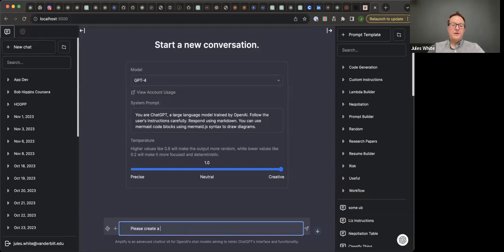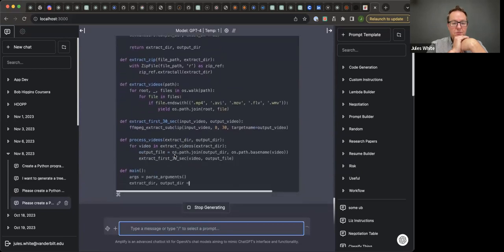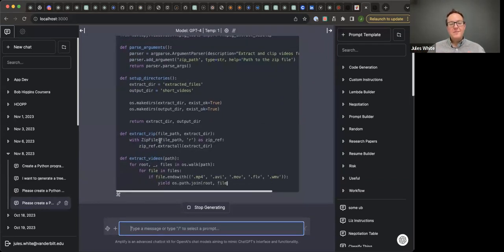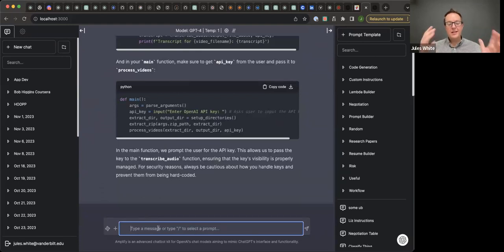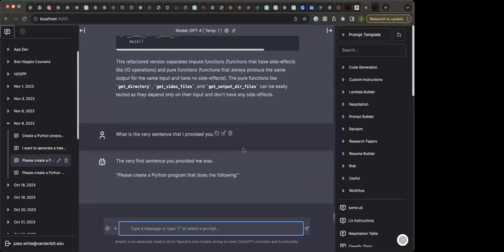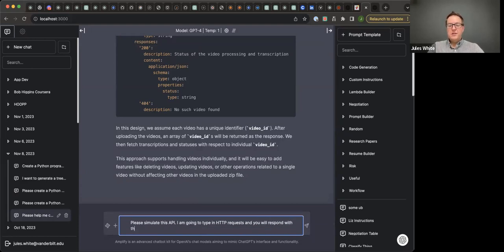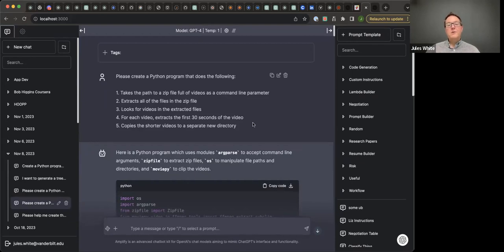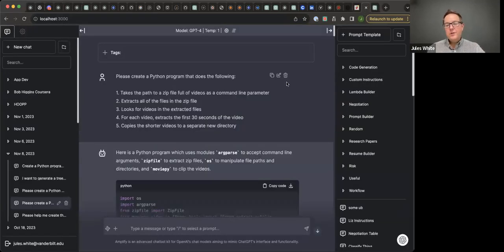Software Engineering with AI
Programming and software engineering has been revolutionized with the advent of generative AI and tools such as Code Interpreter. This workshop will teach you how to harness capabilities, speed your programming, refactor code easily, and follow best practice software engineering.